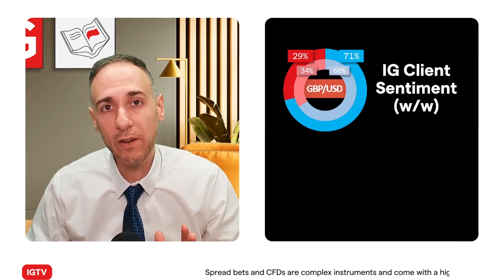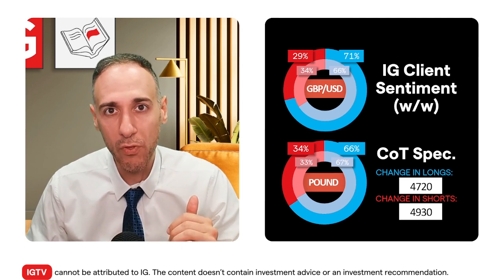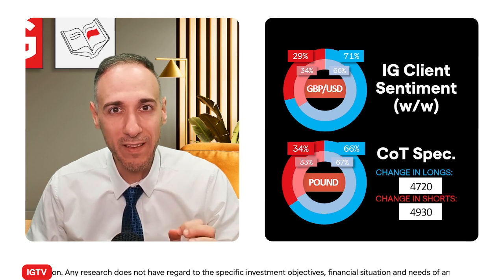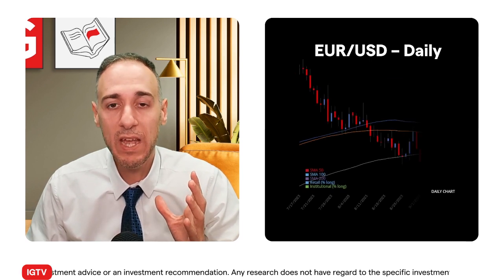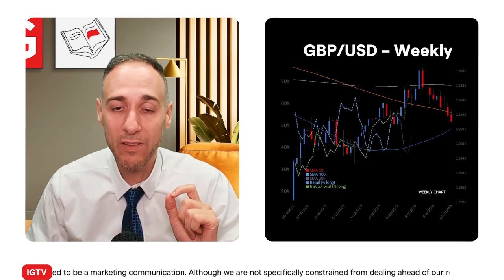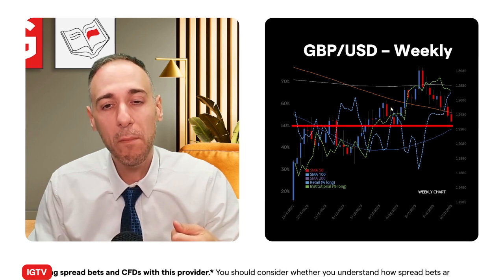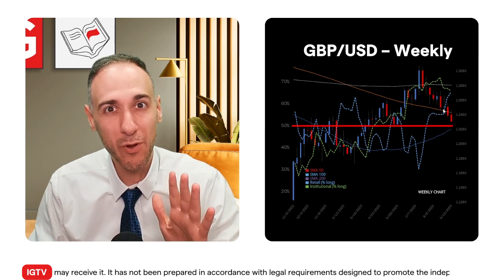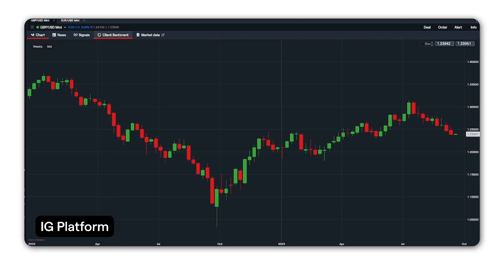Sentiment Study: Navigating GBP/USD amidst central bank announcements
In this third episode of Sentiment study with Monte, we explore the GBP/USD and learn how IG client sentiment and CoT speculators' insights can guide your trading strategy for the FOMC and BoE meetings.